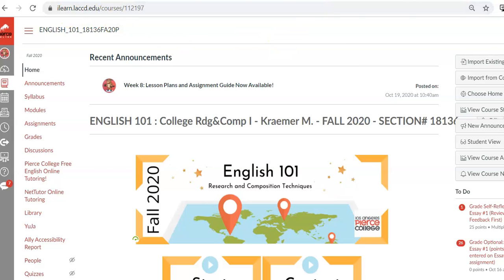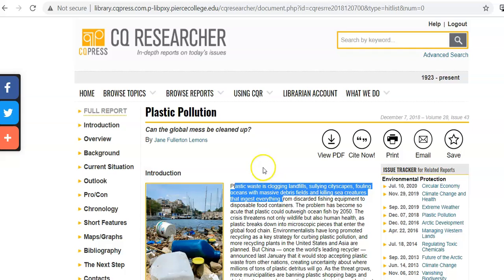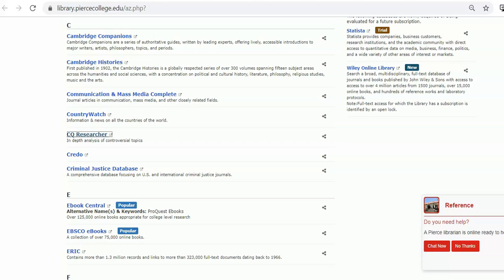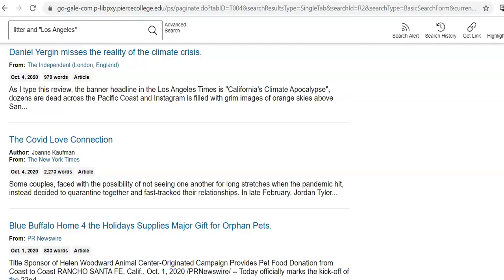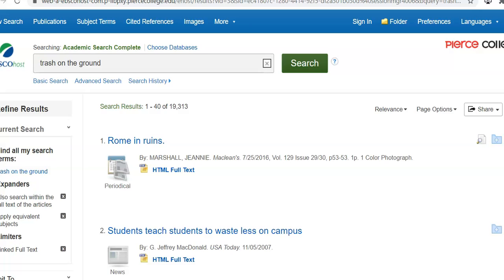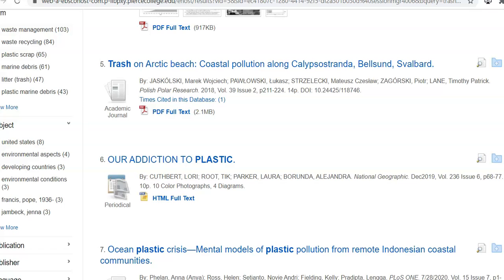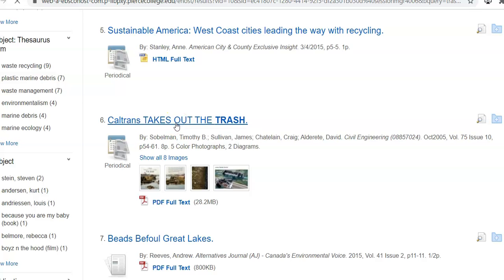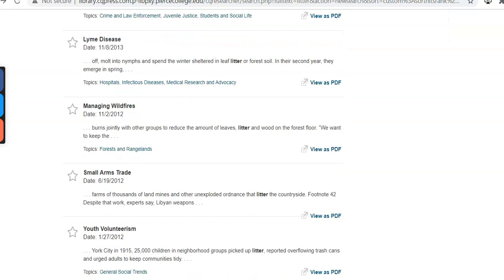Sample Library Search litter